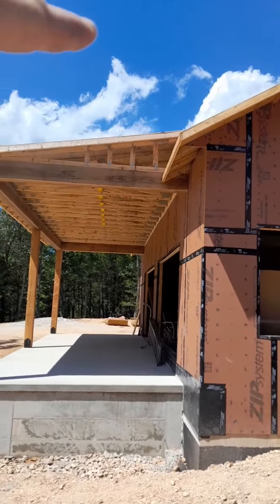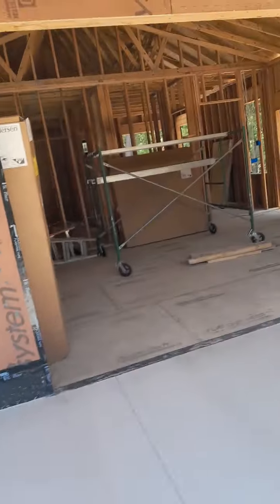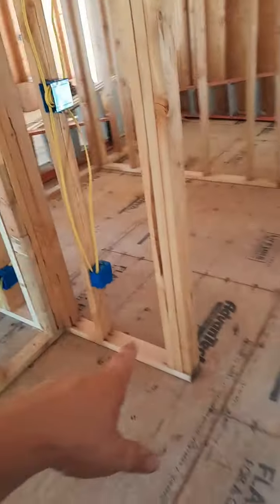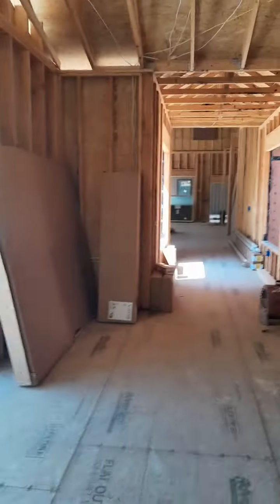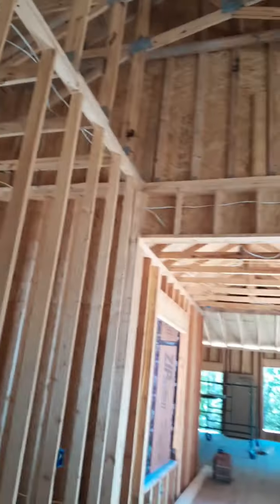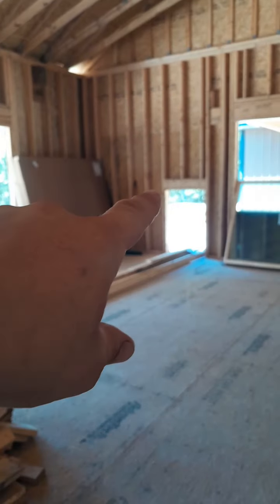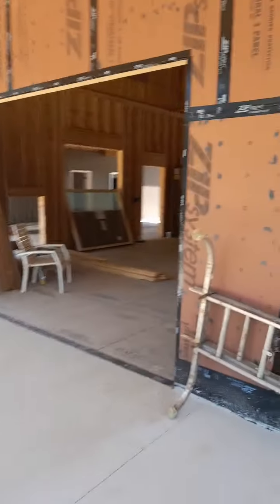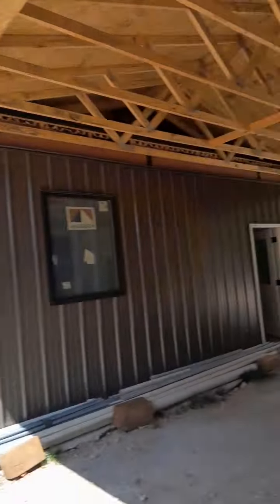the Dark-Light tour of 1/2